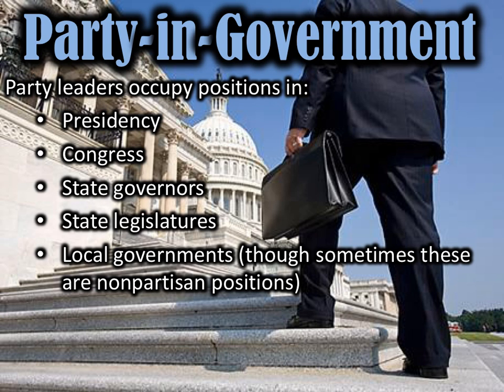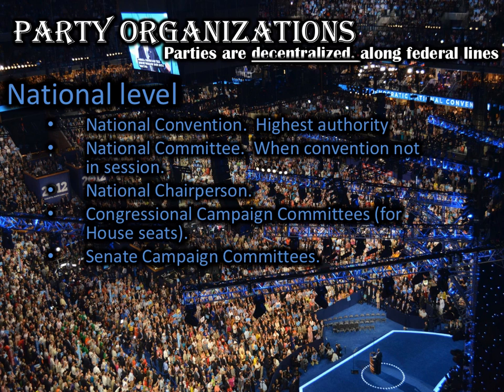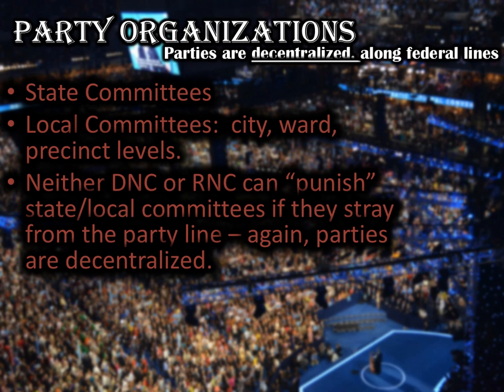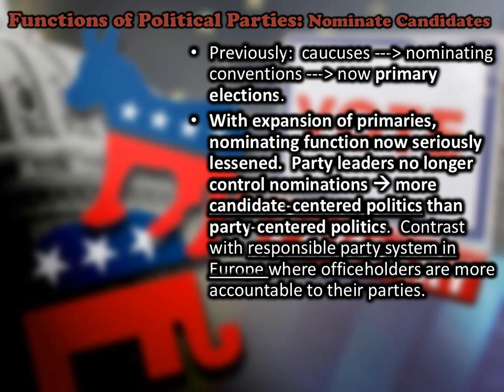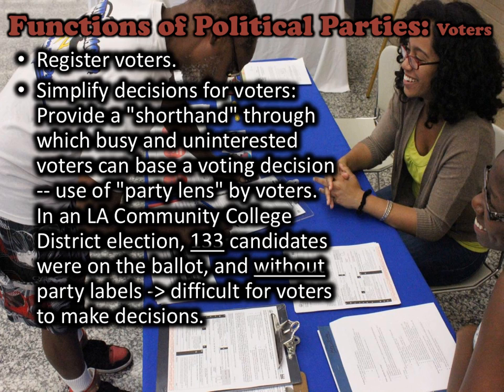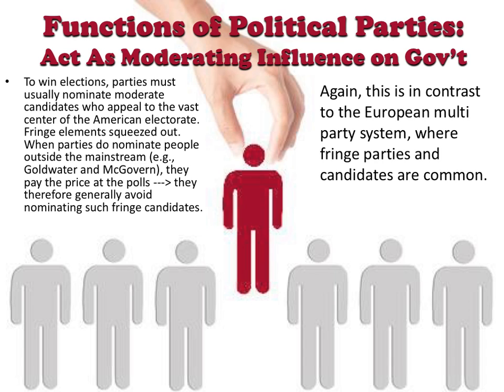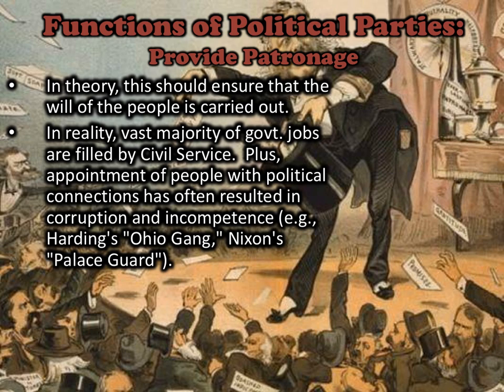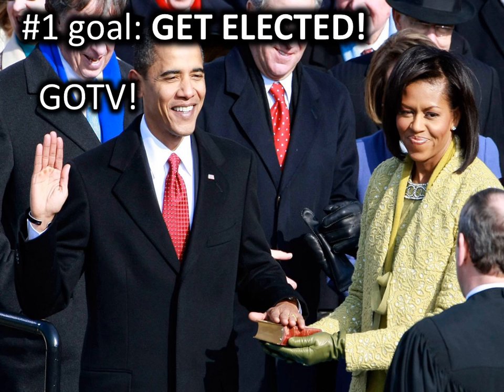APGOV - Mr- Rob - 3.8 Intro to Political Parties